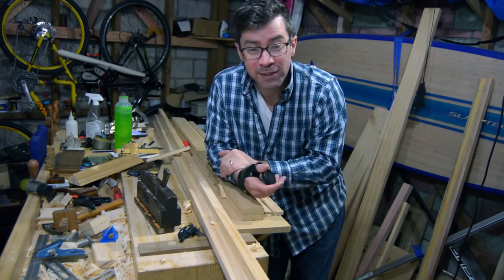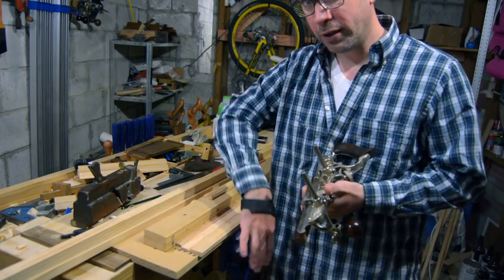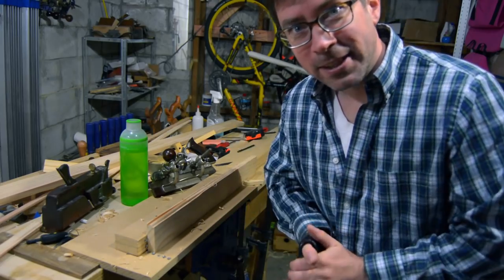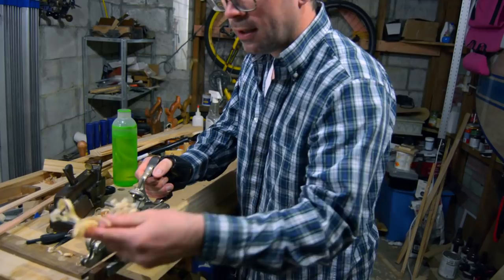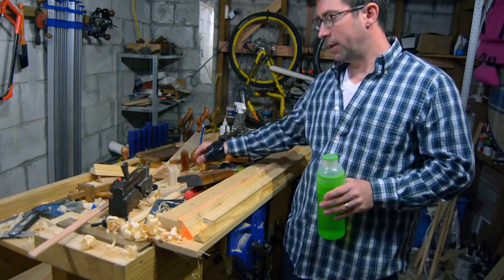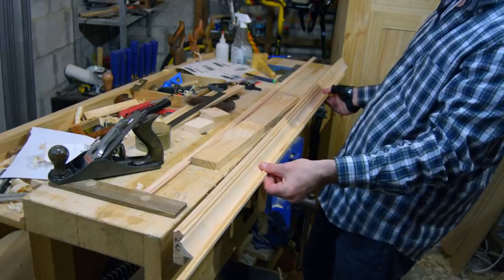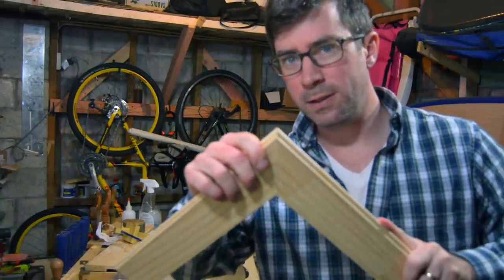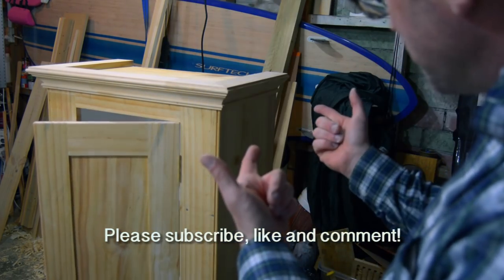An Enfield Shaker Cabinet with Hand Tools | Part 7: The Molding/Moulding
I'm finally starting on what I've wanted to make for a long long time, an Enfield Shaker Cabinet. I'm doing it the old school way with only hand tools.
(with the exception of a drill that I eventually use for pilot holes)

Today is the molding OR moulding.  I'm making it on my sticking board.   I didn't really want to make the moulding from the 'plan' but after a lot of thought it really is a good design to match the beads and shape of the enfield cabinet.    I love making moulding!

Clean Phil Wanted!